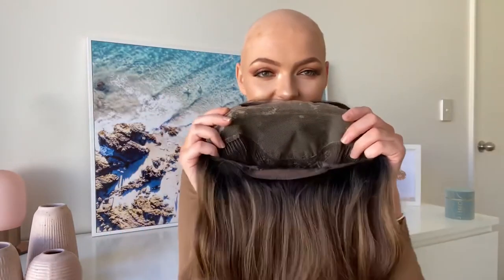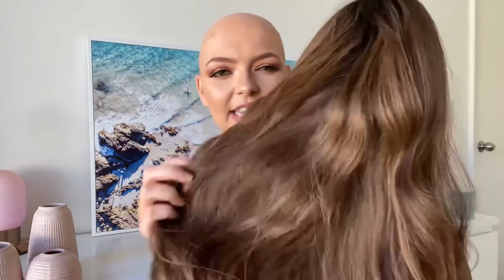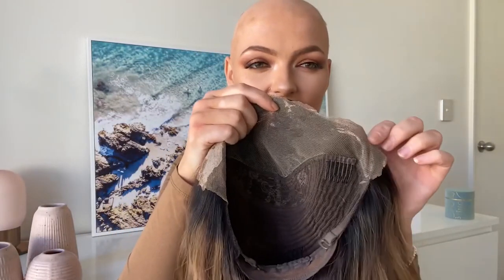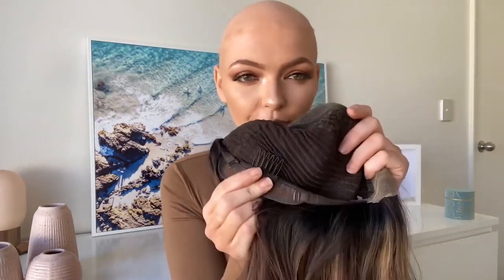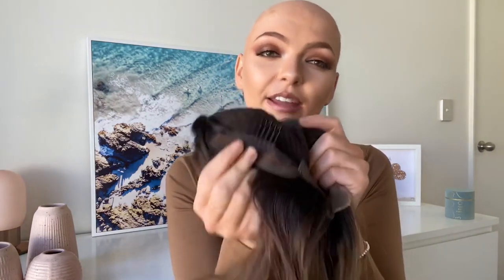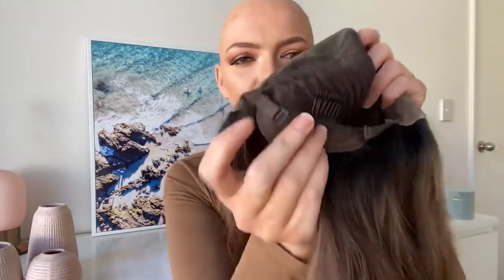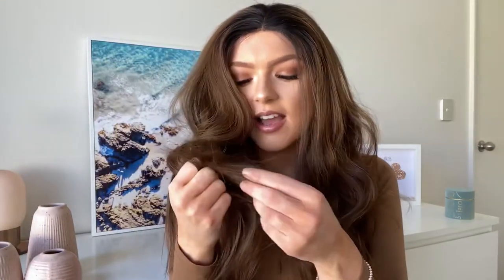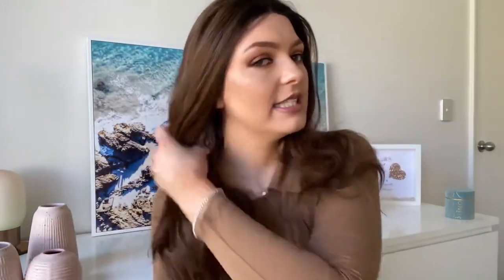Human Hair Wig | Comfortable, Breathable for Hair Loss or Sensitive Scalp | Perfection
Welcome to UniWigs YouTube Channel!

Soft cap construction can relieve your scalp tension and gives you a perfect look.

Length: 18"
Cap construction: Lace Front Cap
Color: T1B-246 Chocolate Brown

Perfection is a firm favorite and a UniWigs classic. The rich brunette shade and Chocolate Brown balayage give this silky straight lace wig irresistible color that never goes out of fashion.

Perfection is perfect for everyday wear. Wear Perfection casually or dress Perfection up for an event. The hair is made from entirely Remy human hair that can be heat styled any way you like.

Special Features:
100% Remy Human Hair - The hair is made from 100% high-quality Remy human hair to ensure a long lifespan, softness, and durable shine. It offers limitless styling possibilities where you can curl and straighten it with heat just like your own hair.

Free Part - The perfection Wig can be parted in any direction with its free part.